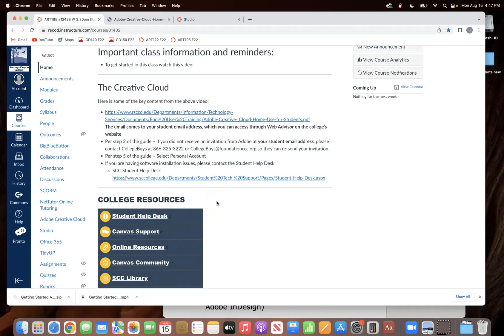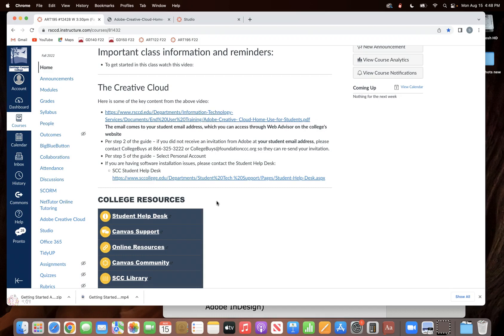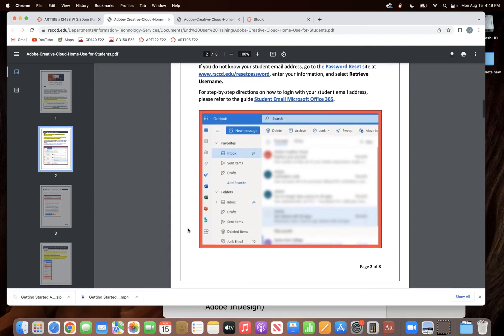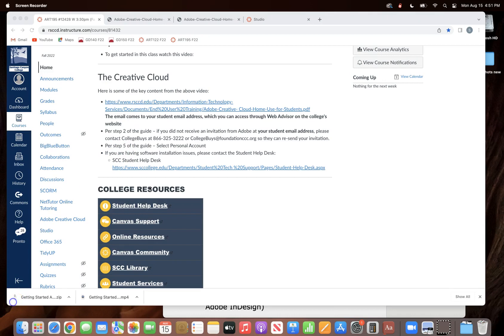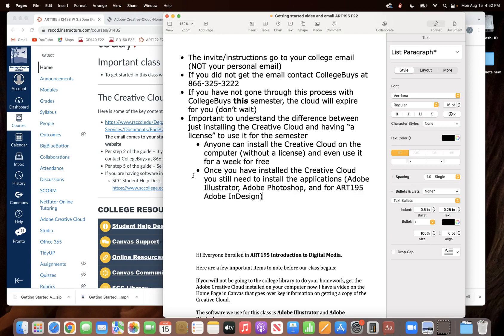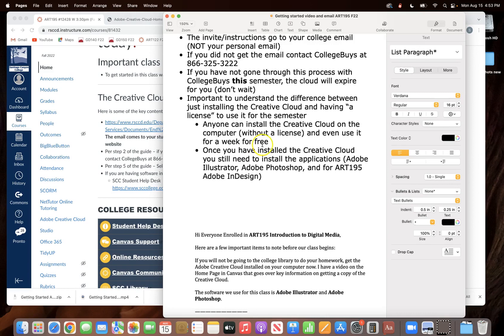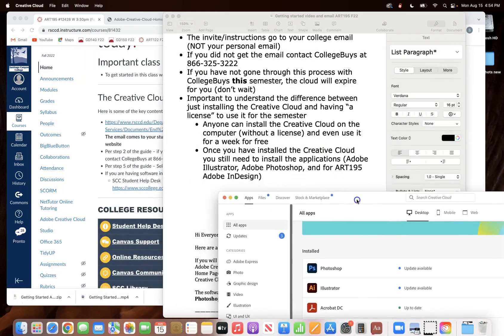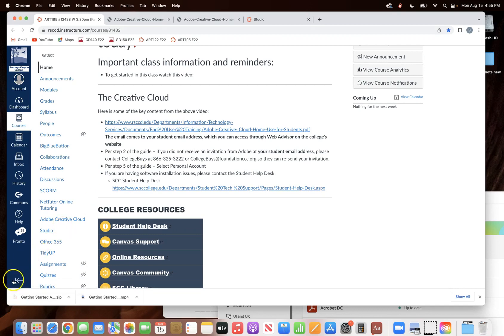Getting Adobe Creative Cloud installed